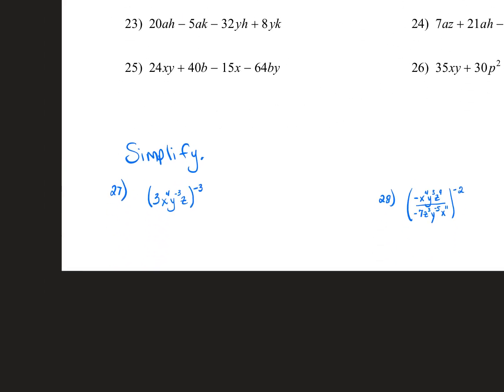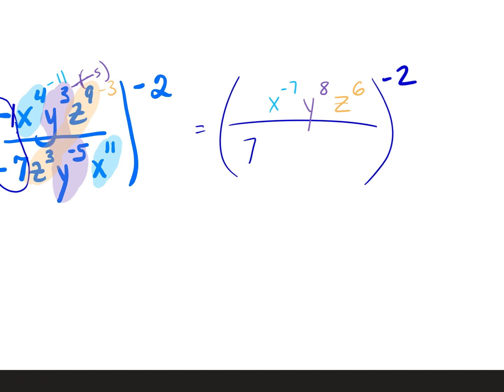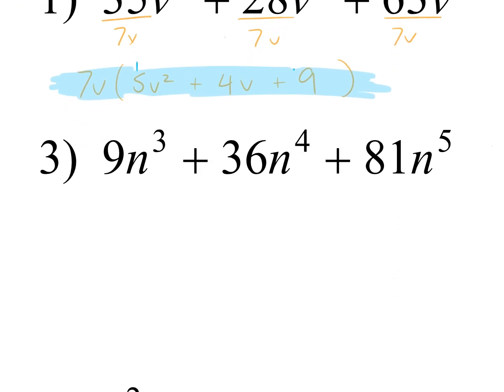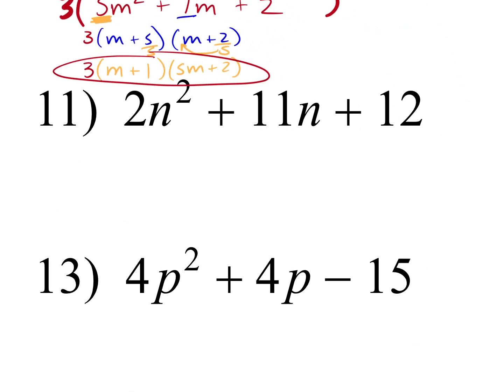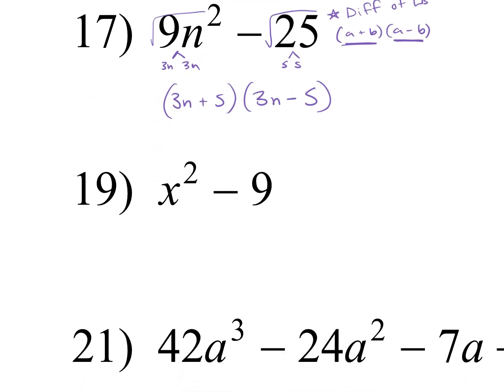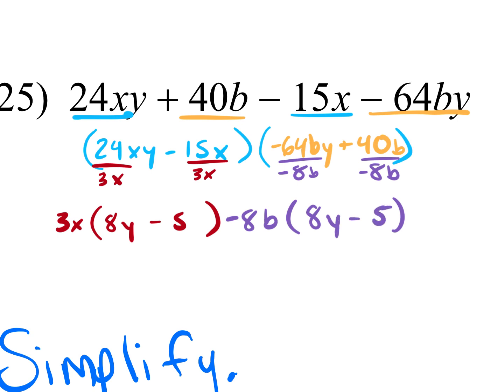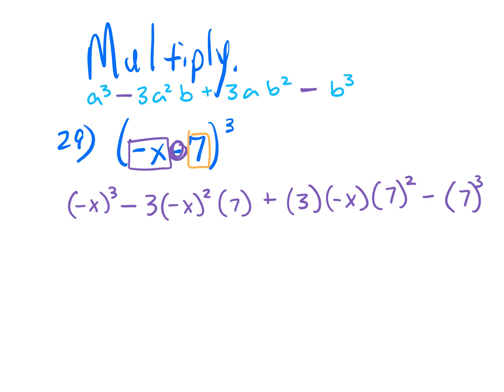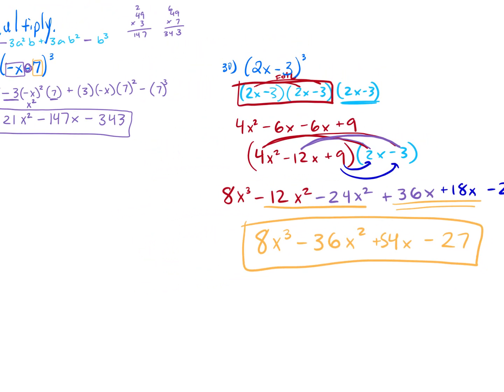8.30 MFCA TEST 1 REVIEW